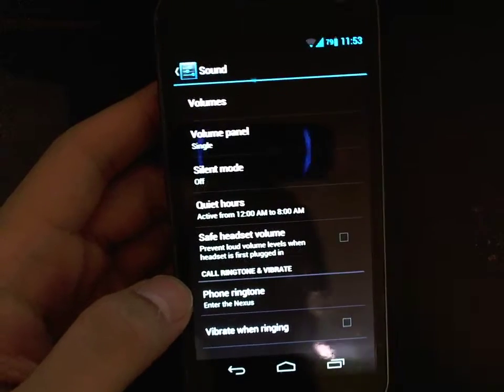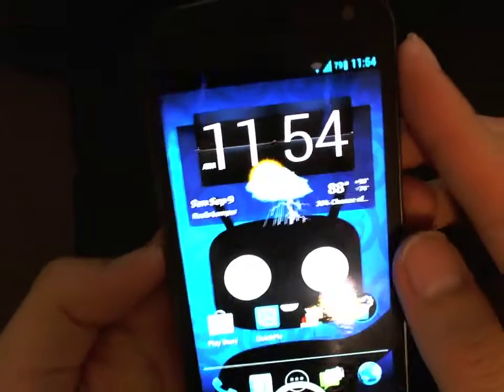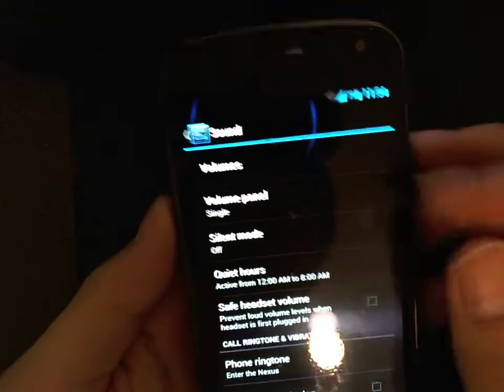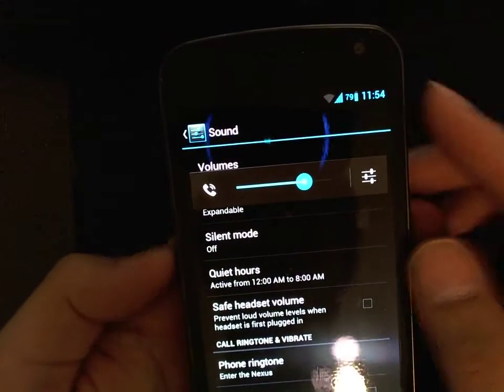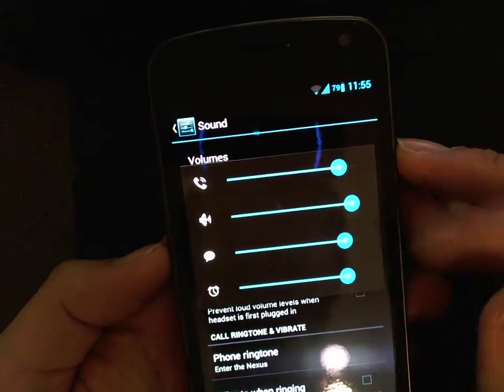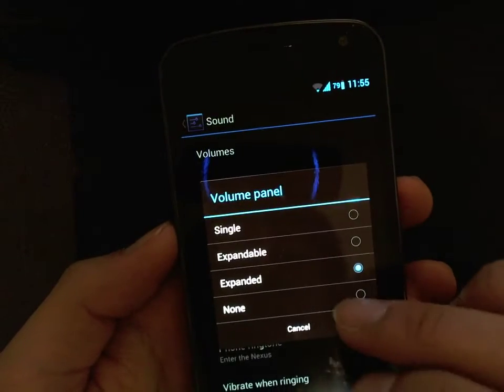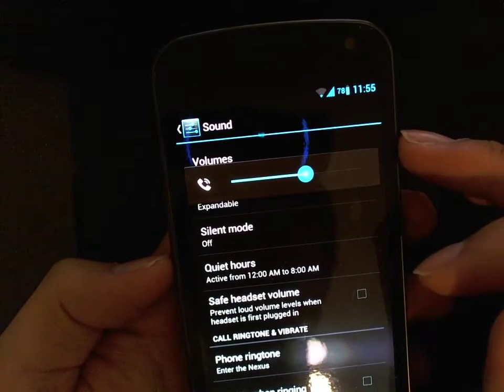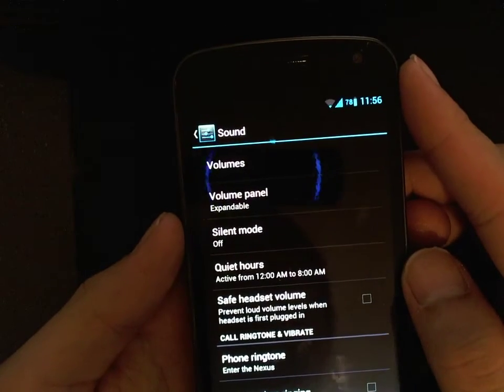CyanogenMod 10 Quick Tips #4: Volume panel customizations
Customize the volume panel to show volume controls for music/media, notifications and alarm in addition to the standard ringer volume. The available options are Single, Expandable, Expanded and None. Which one is your favorite?

android,root,cyanogenmod,rom,custom,samsung galaxy nexus, samsung galaxy s3, sIII, htc one x, motorola droid, huawei ascend p1, google, nexus 7, volume,panel, headset, control